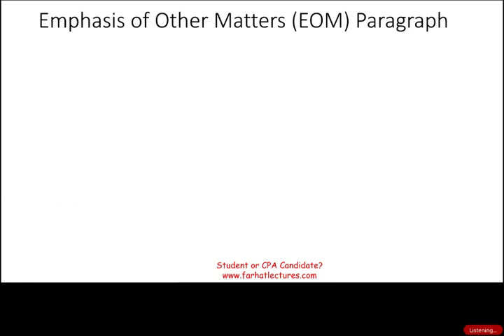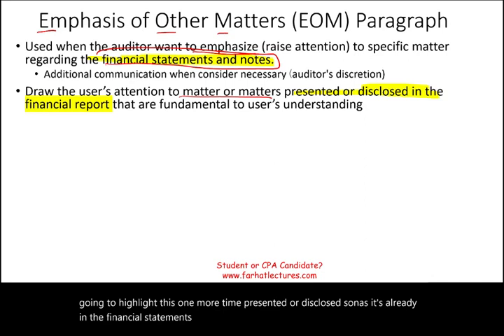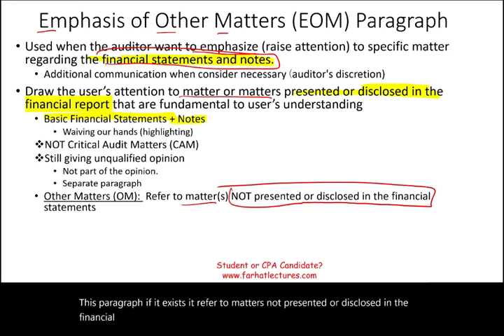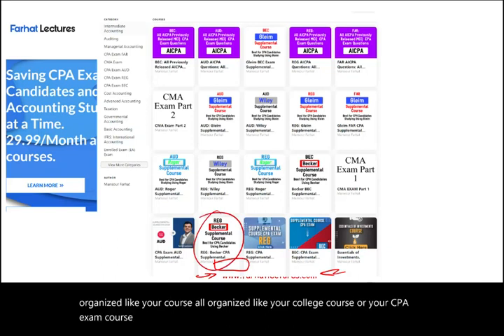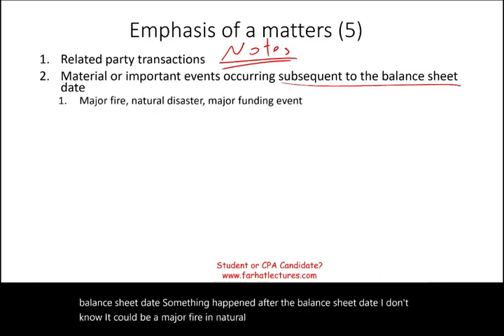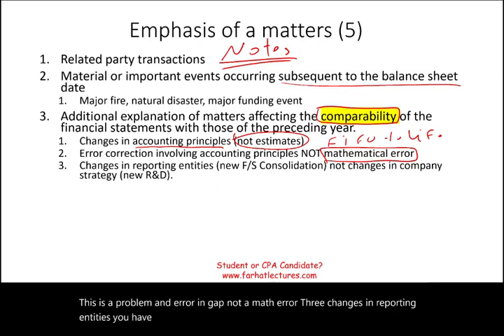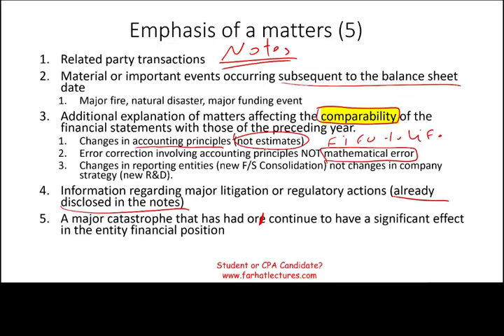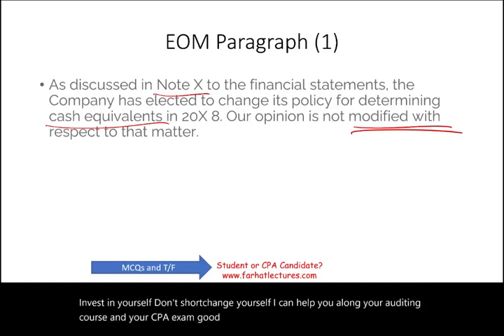Emphasis of Other Matter Paragraph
In this session, I discuss emphasis of a matter paragraph in an audit report.